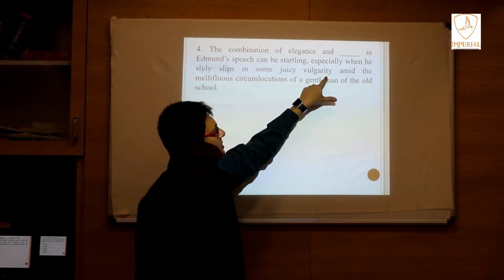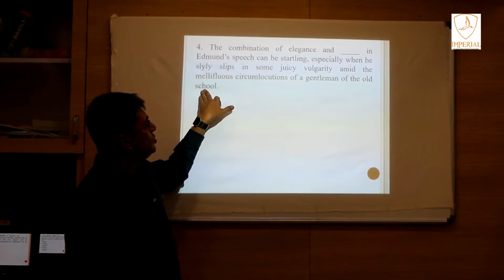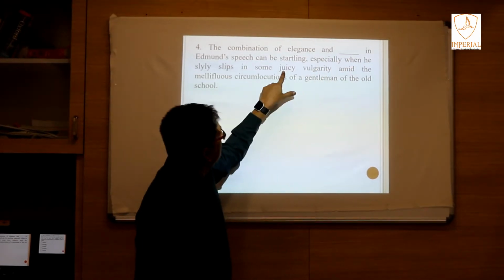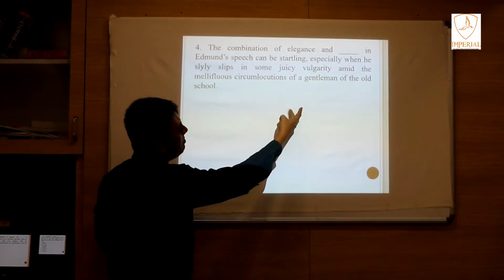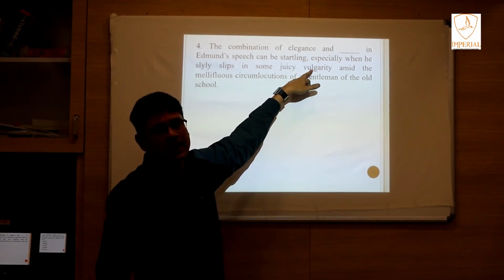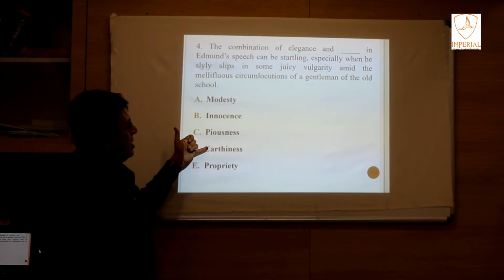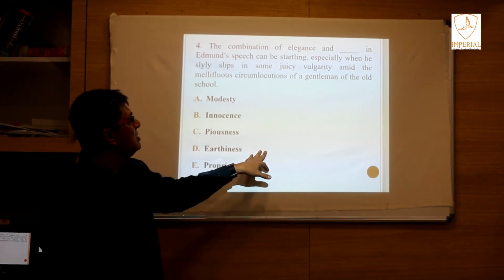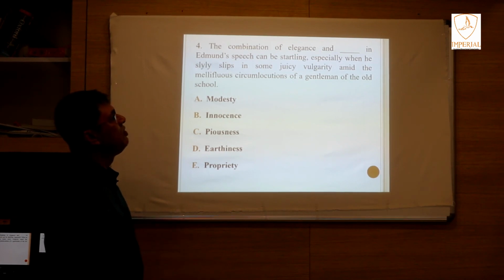GRE Verbal Video Tutorial Series (4/10) by Yocket & Imperial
Verbal section of GRE is considered difficult for most Indian and Asian aspirants compared to the Quants section. These 10 questions and their solutions by Rajeev Bose from Imperial Overseas will take your through the format of the test and provide insights to solve the section quickly.

Yocket is the largest online community for study abroad aspirants. Explore the amazing content library or connect to peers and seniors or get the app

Imperial Overseas are a Mumbai and Pune based test prep experts. They have helped thousands of students choose their dream universities abroad.